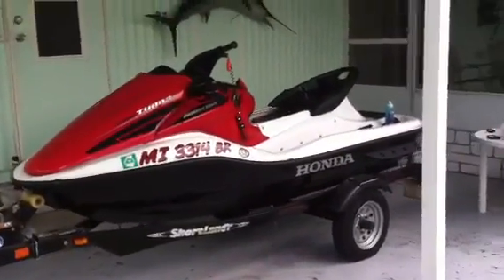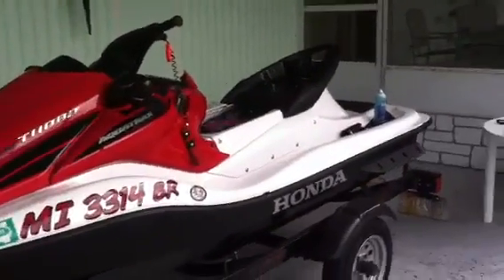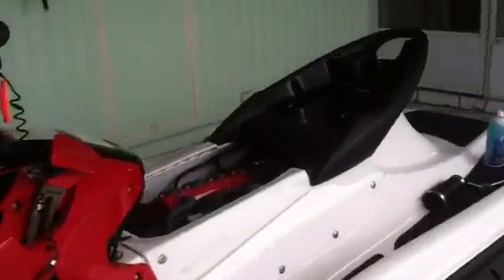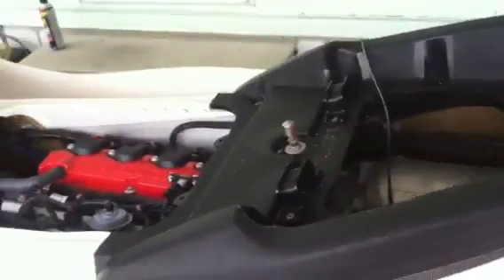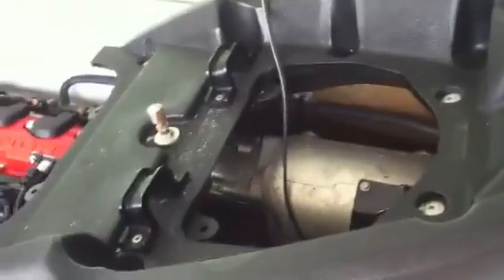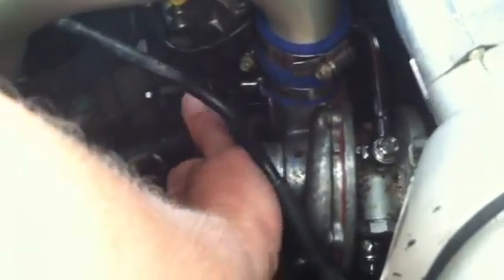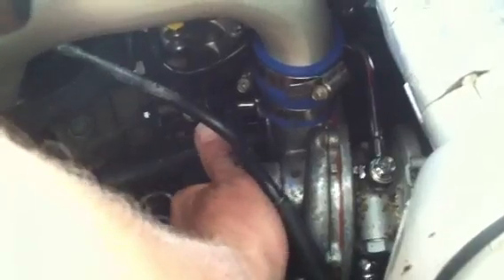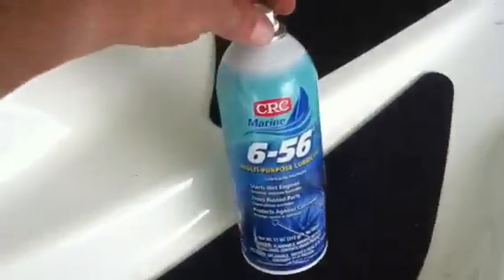How to fix a stuck turbo on a Honda Aquatrax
This is fairly easy to do and will fix your stuck turbo problem.  Took me 15 mins to do it. Hope this helps.